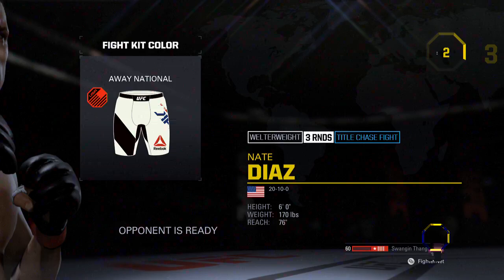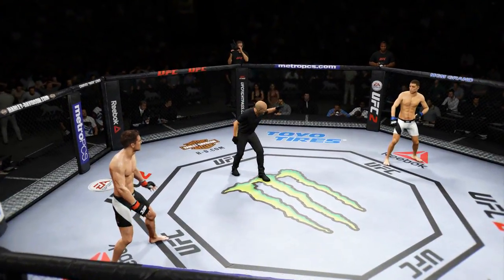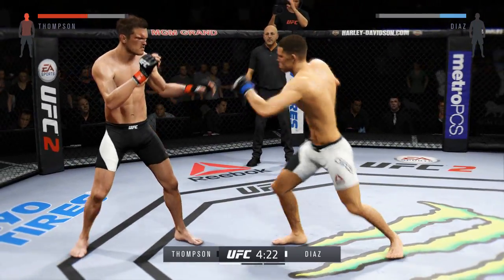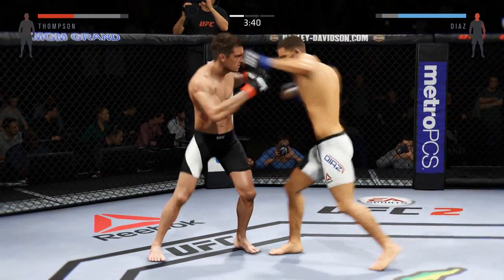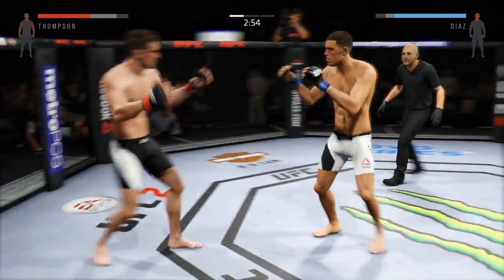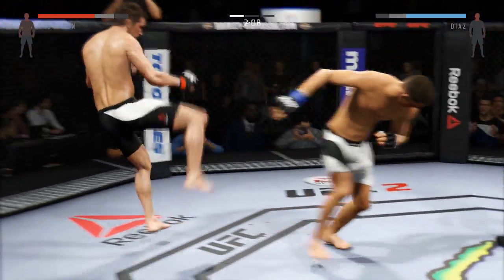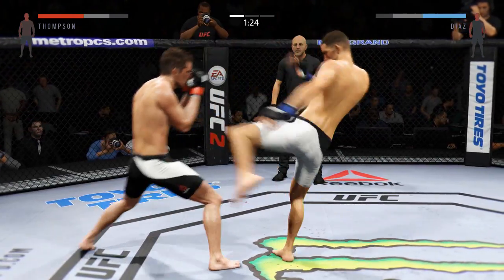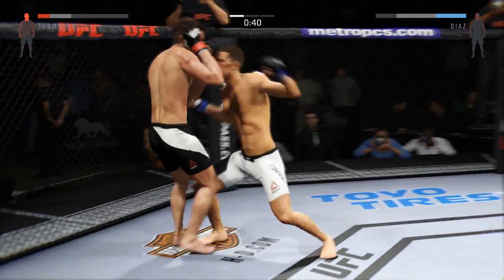UFC 2: online ranked match - Stephen "Wonderboy" Thompson v Nate Diaz (me)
Wonderboy get some Nate Diaz boxing